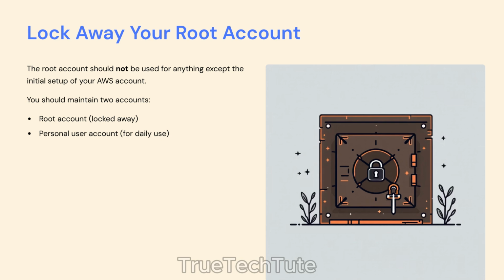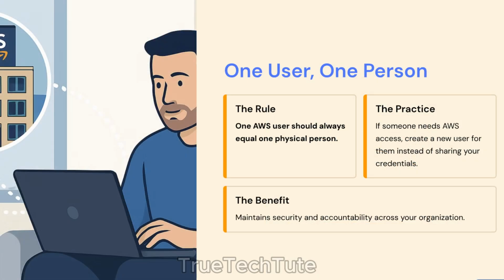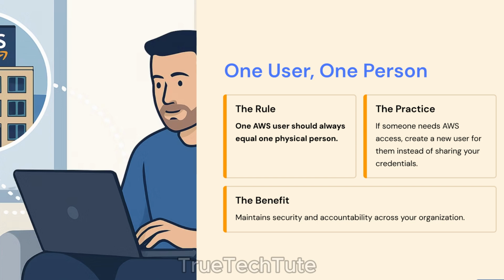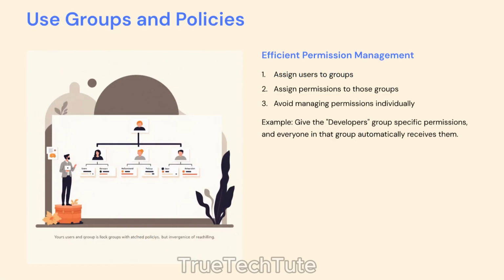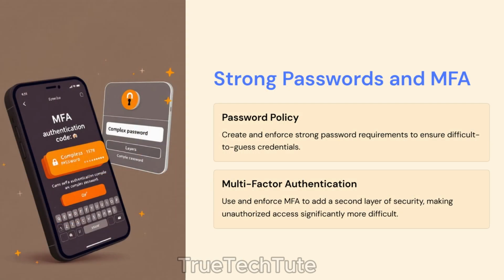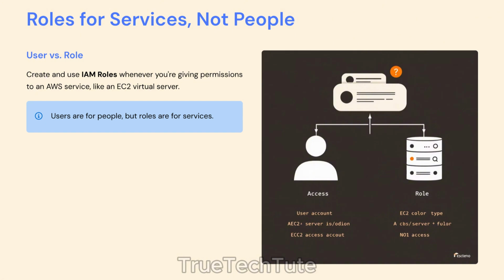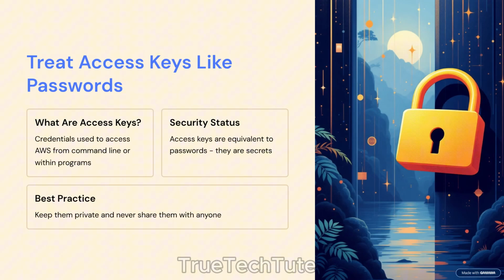Part 16 AWS Solution Architect Associates Course | IAM Best Practices - A Final Review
Welcome to Part 16 of our AWS Solutions Architect Associate course! As we conclude our deep dive into Identity and Access Management (IAM), this video provides a crucial final review of IAM Best Practices. We'll consolidate key security guidelines, including locking away your root account, using MFA, managing users with groups, leveraging roles for services, and safeguarding access keys. This comprehensive review is essential for building secure, well-architected solutions in AWS and for solidifying your understanding for the SAA-C03 exam.